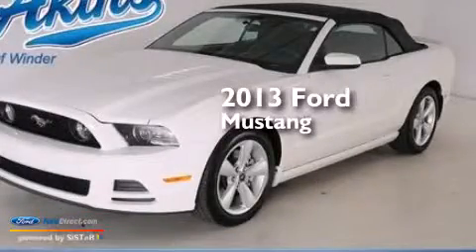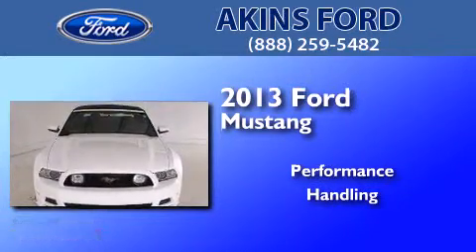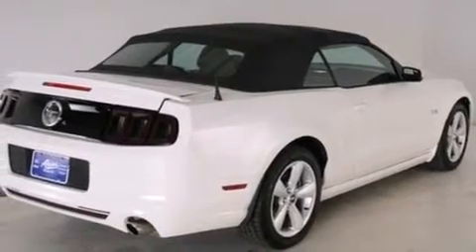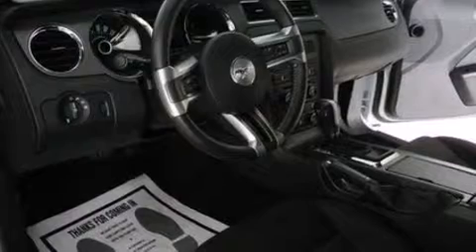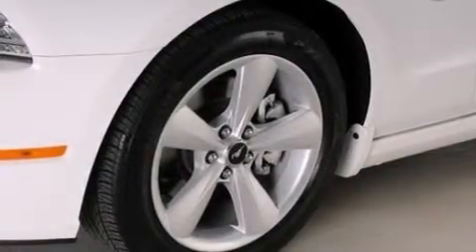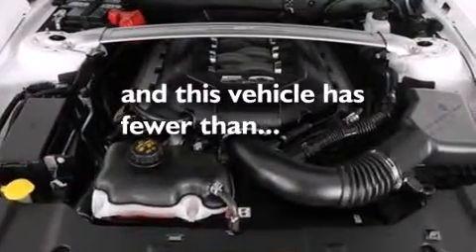Preowned 2013 FORD MUSTANG Winder GA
We have been honored to serve the Winder GA area , we promise that your experience at our dealership will exceed your expectations ! Year : 2013 Make : FORD Model : MUSTANG Engine : 5.0L V8 32V MPFI DOHC Exterior : WHITE Miles : 16,128 Interior : BLACK Stock : P5272511 Akins Ford Corp West May Street Winder , GA 30680